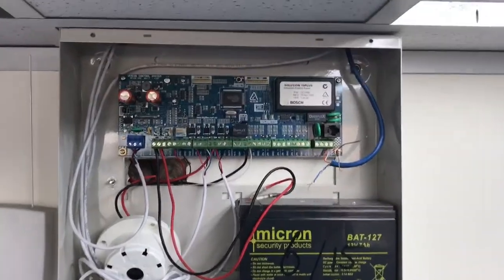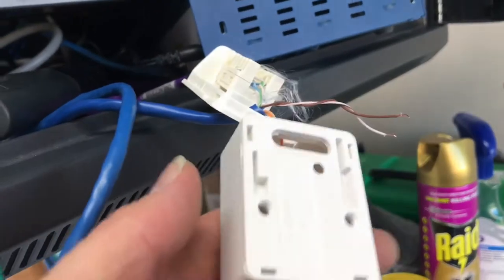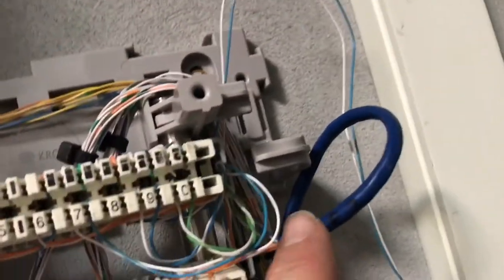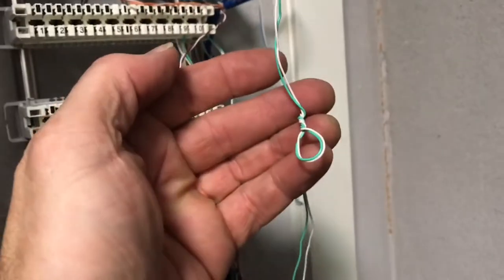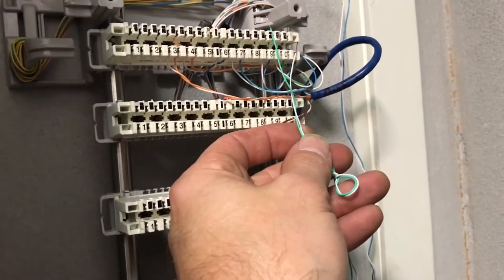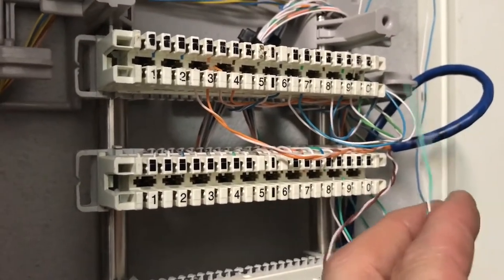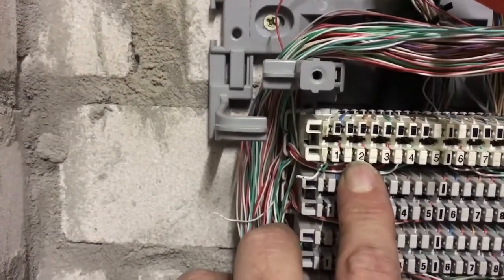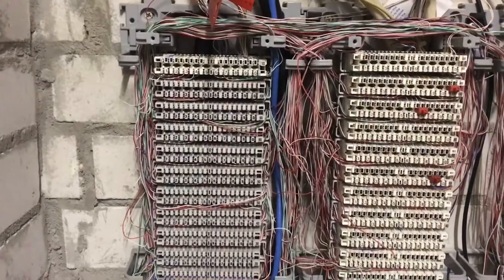Short Circuit On Phone Line For Back To Base Alarm System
Field Job Description :This customer had no dial tone at the back to base alarm.
Field Job Conclusion :There was a short circuit on the pair, I managed to trace it back to the IDF on the first floor. At the IDF the top krone block pair 10 had 3 pairs of jumper wires connected to it for some reason. 2 pairs were going back to the rack in the office, and the third pair looks like it was heading off in another direction and not even going to this office. So, I disconnected the alarm pair and conned it to its own pair on the krone block that went down to the MDF. At the MDF I managed to find an old telstra tag with the pair details for the A side and it had the correct FNN. Re ran jumpers and now all is working ok. I put the other 2 pairs back where I found them, as I have no idea what they were doing.